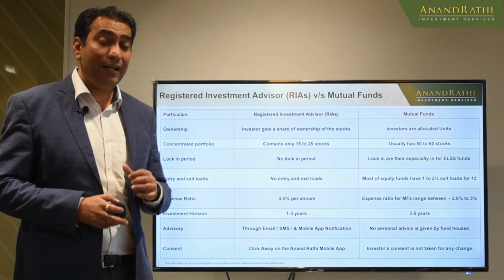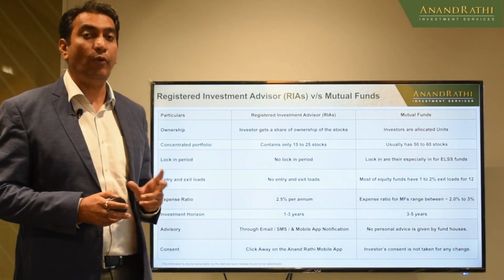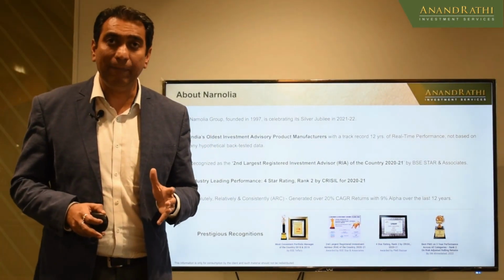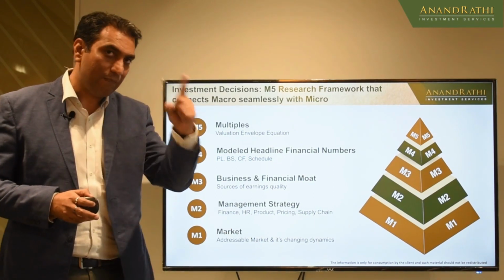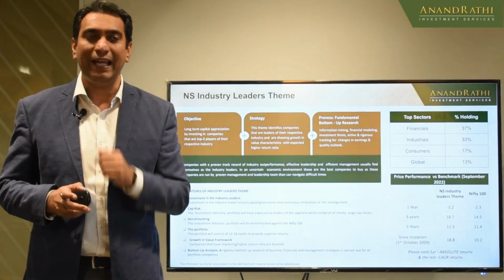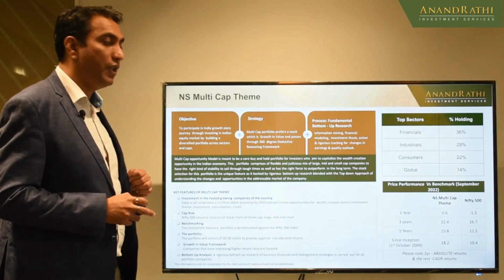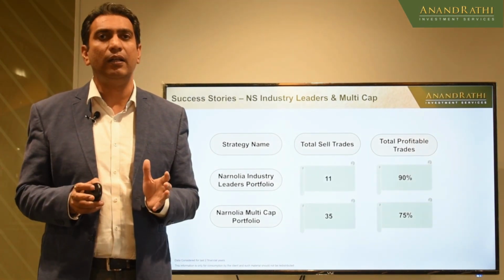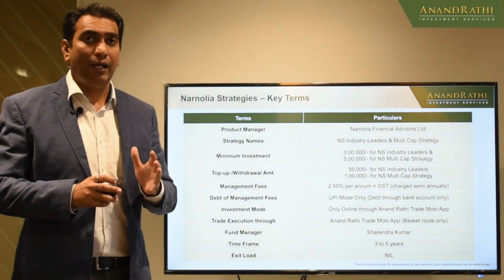All About Narnolia Baskets | Siddharth Sedani | AnandRathi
About Narnolia Investment Managers
India’s Oldest Investment Advisory Product Manufacturer with a track record of 12 yrs. of Real-Time Performance,
Generated ~18% CAGR Returns with 9% Alpha over the last 12 years
Fund Manager: Shailendra Kumar - Co-Founder & CIO of Narnolia
He is known for his deep understanding and experience of over 2 decades in the space of fund management & Investment Advisory.

Narnolia Industry Leaders Theme: (Minimum Investment Amount is 3 Lakhs)
Narnolia Multi Cap Theme: (Minimum Investment Amount is 5 Lakhs)